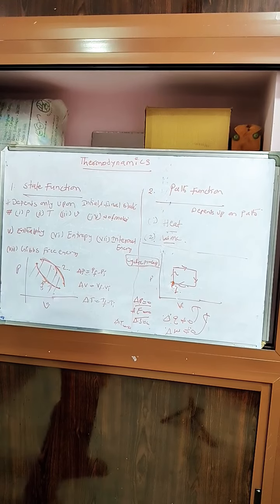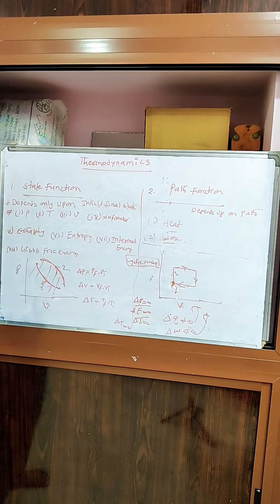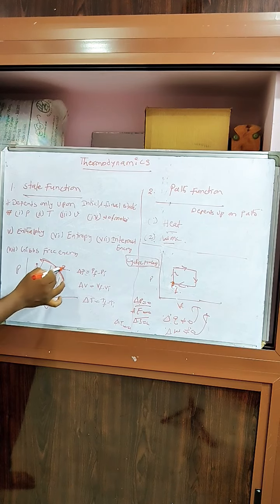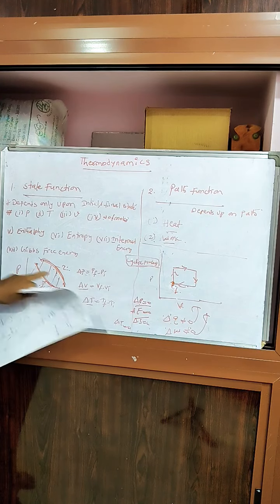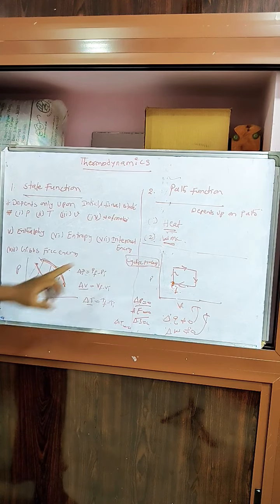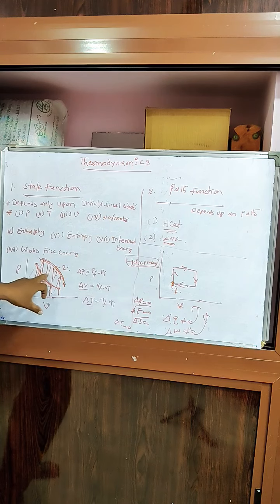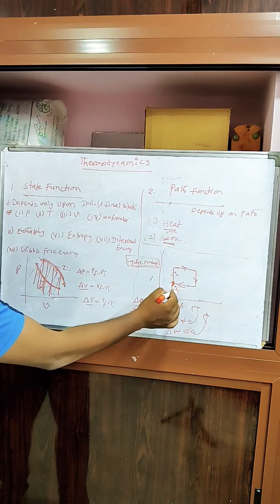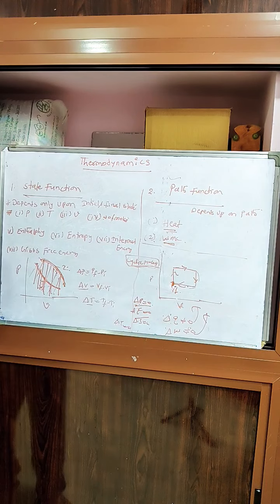ThermoDynamics—State Function and Path Function#shorts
🔥 State vs Path Functions in Thermodynamics!
Confused between state and path functions? Let’s clear it up in 60 seconds!
📍 State Function = depends only on the current state (e.g., pressure, temperature, enthalpy)
🛤️ Path Function = depends on the process taken (e.g., work, heat)
Quick, clear, and perfect for your chemistry revision! 🧠